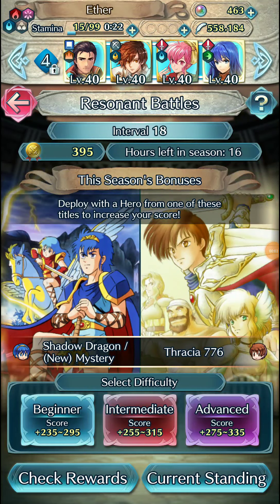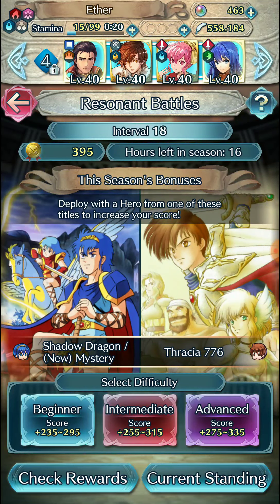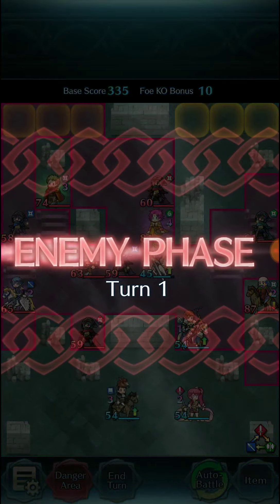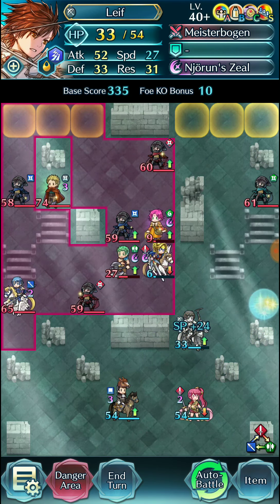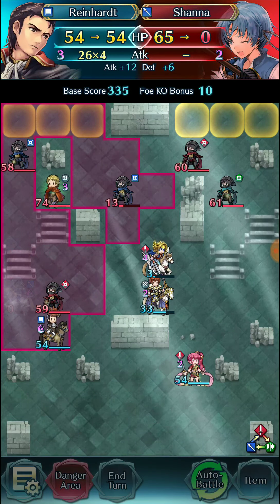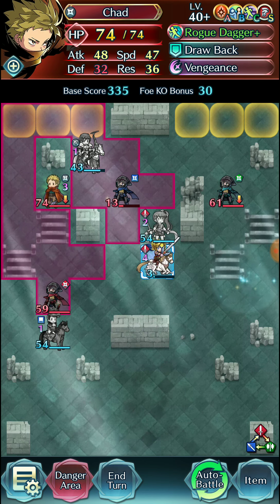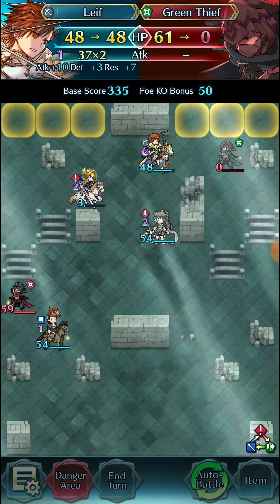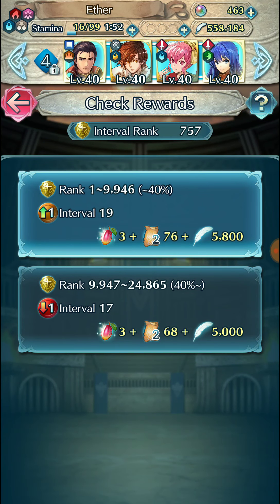Fire Emblem Heroes - RB Insanity #57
Pretty chill shenanigans again.